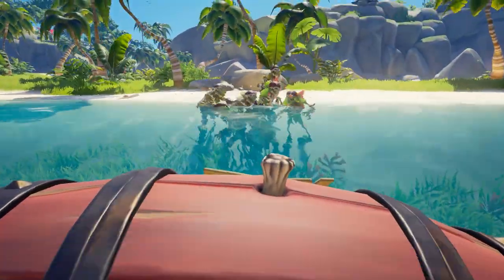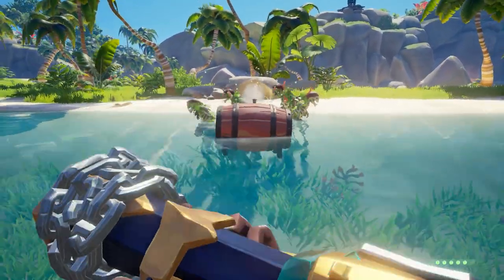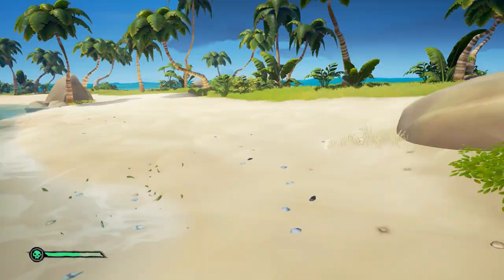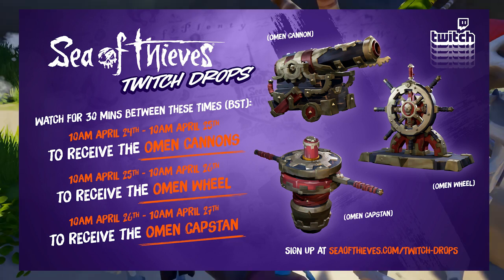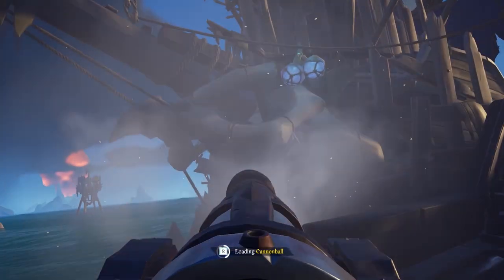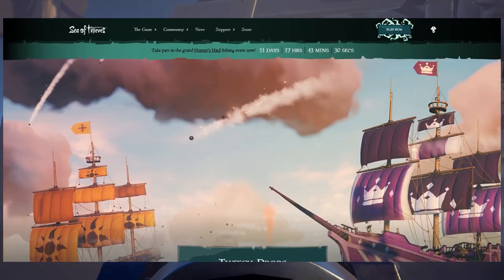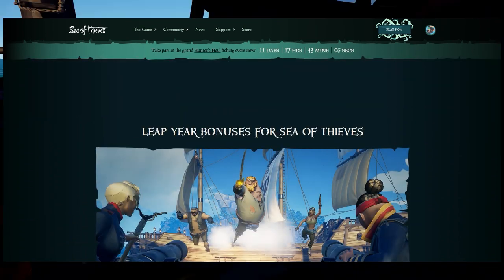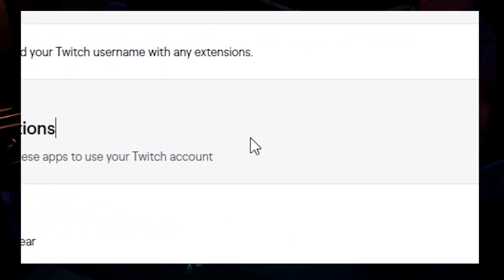How to Get The Omen Cannons Capstan and Wheel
Link to The List of Streamers and Where to Link Your Account